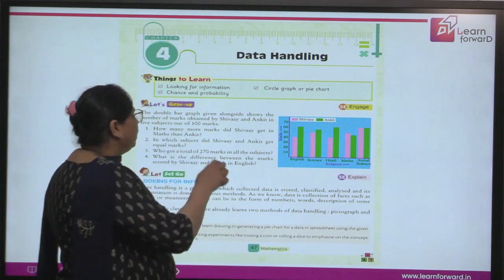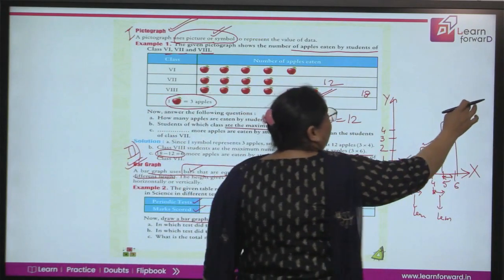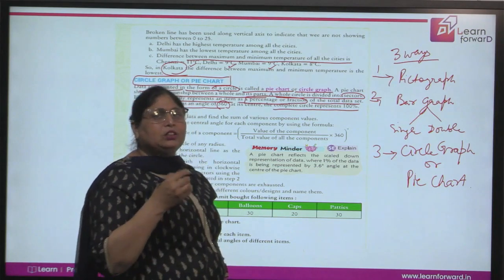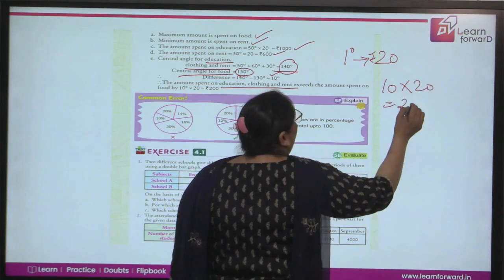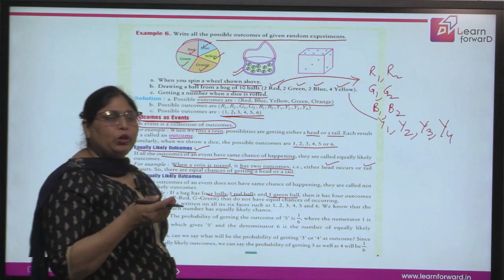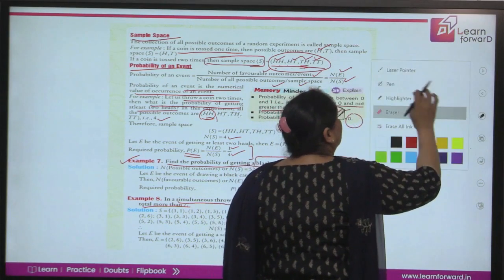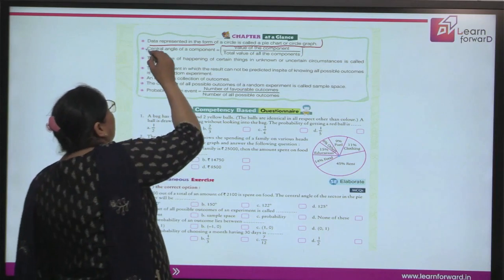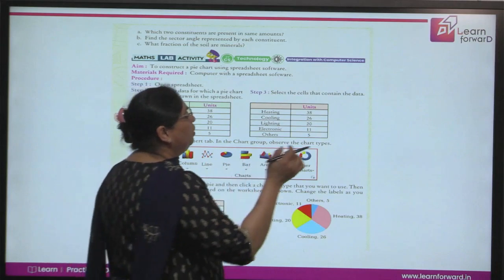LEARN FORWARD | FEATHER CAP | MATHS-8 | CHAPTER-4 | DATA HANDLING